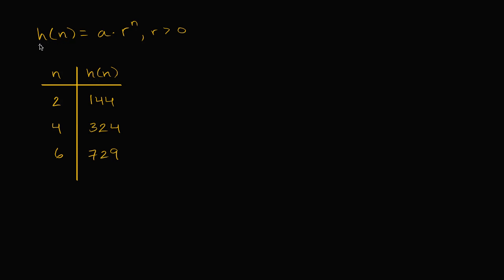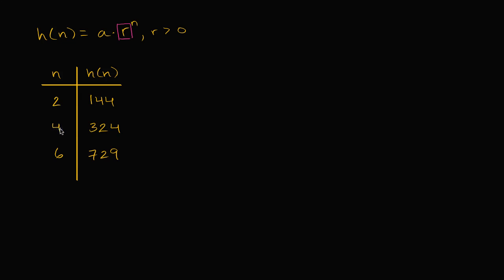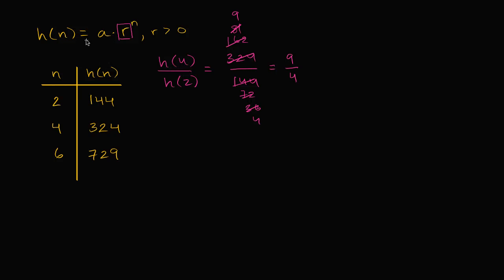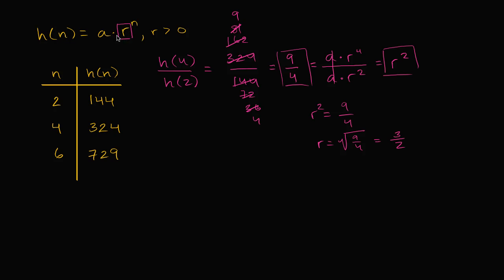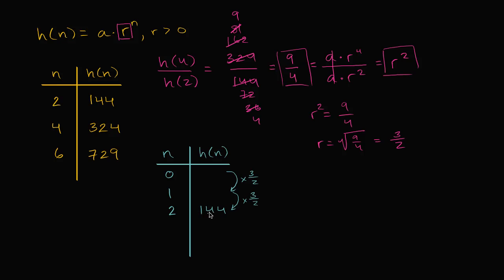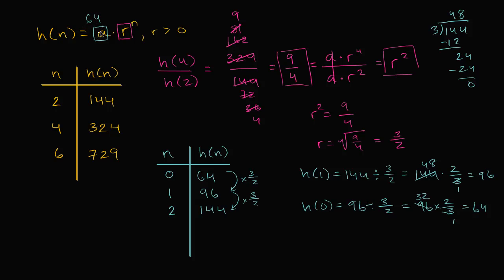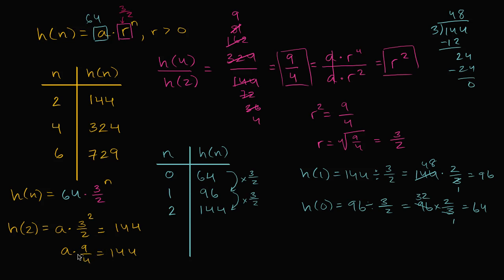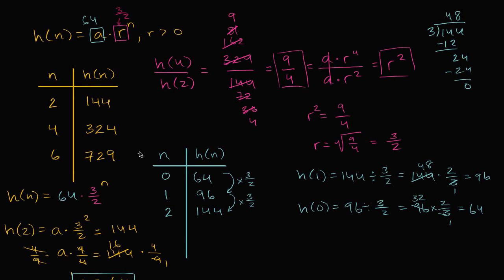Analyzing tables of exponential functions | High School Math | Khan Academy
Courses on Khan Academy are always 100% free. Start practicing—and saving your progress—now

Sal is given a table of values of an exponential function and he analyzes it in order to find the common ratio and the initial value.